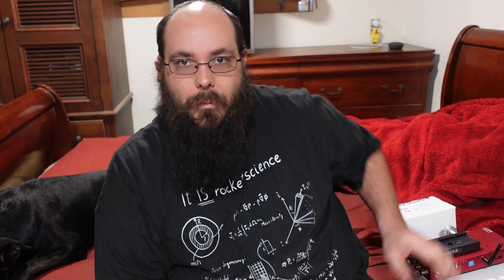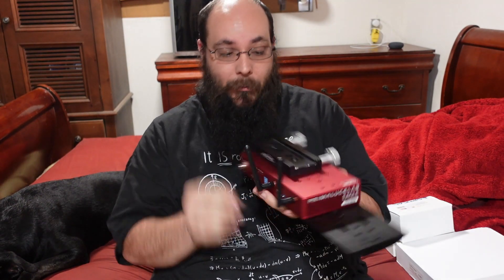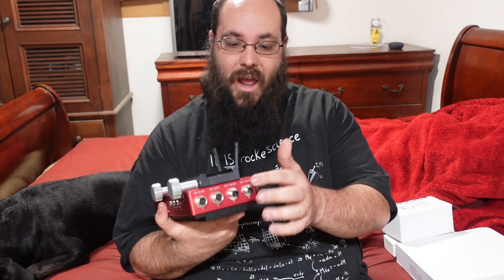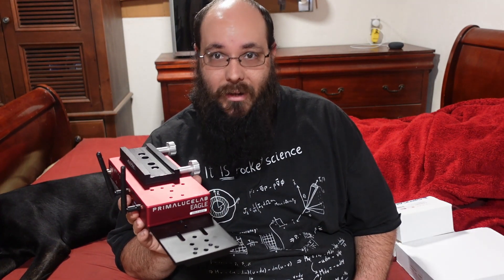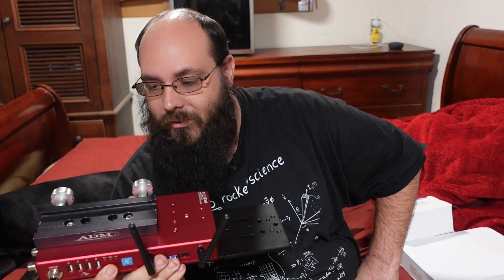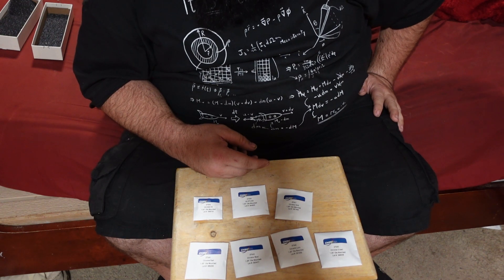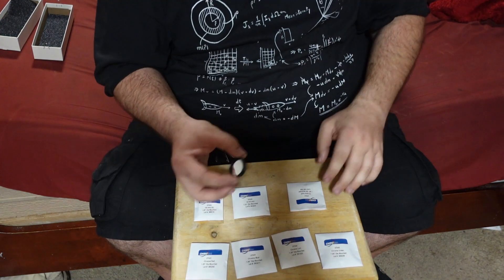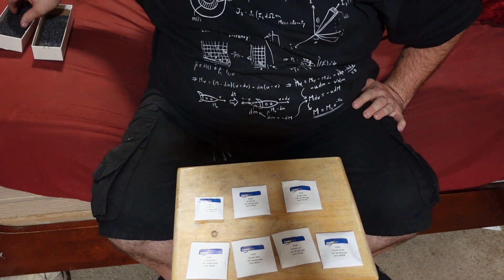Helix Nebula and New PrimaluceLab Eagle LE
Im imaging the Helix Nebula tonight. Also added a PrimaluceLabs Eagle LE computer and 3nm filters to my rig.